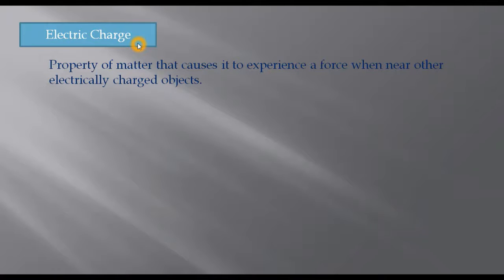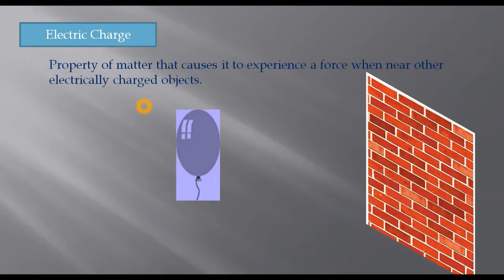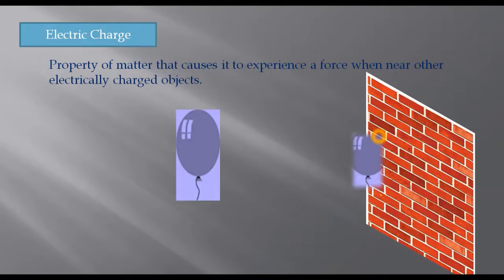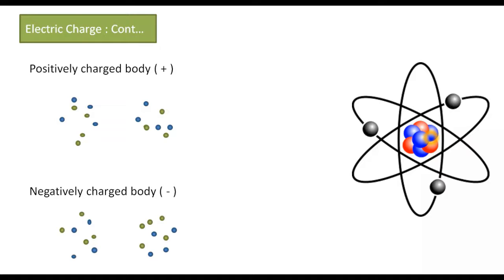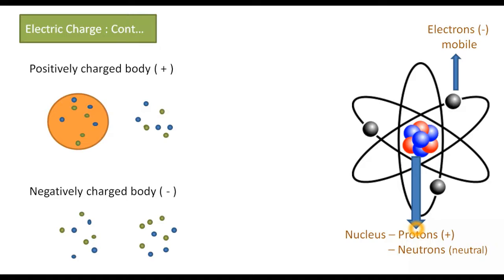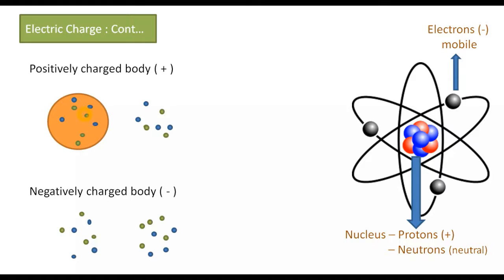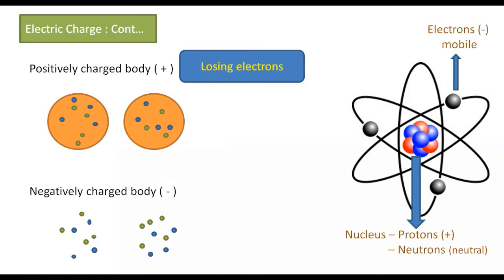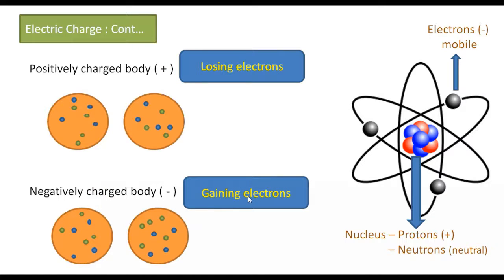Charge and its types Physics | Grade 8